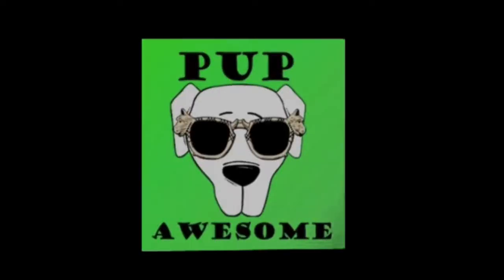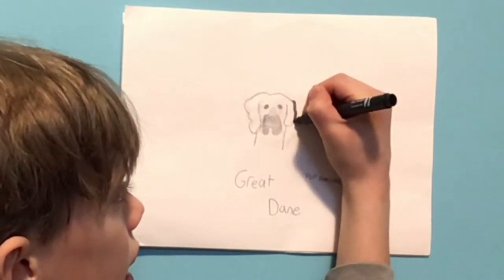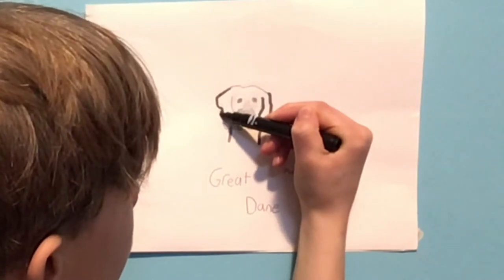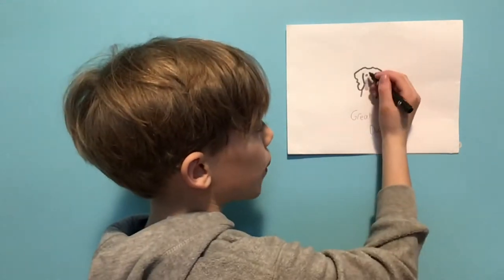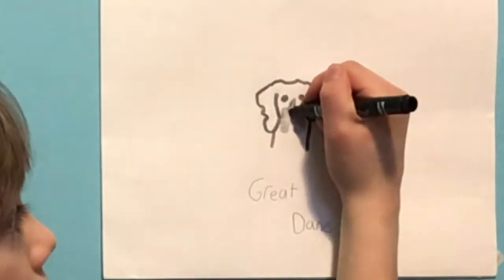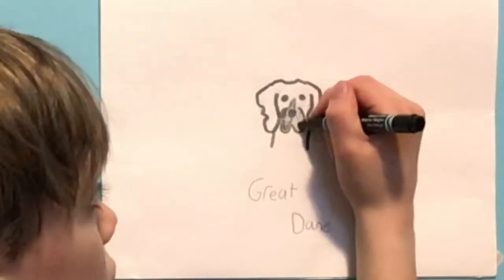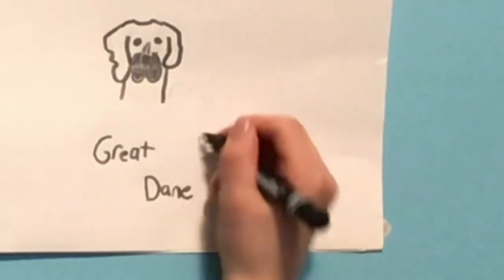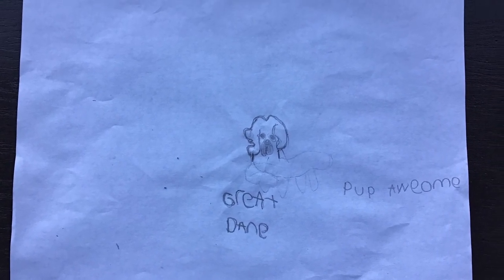Eight steps to draw a Great Dane!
This is a drawing video, Here's how you draw a Great Dane!